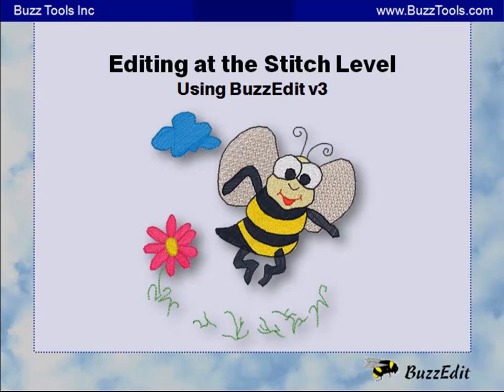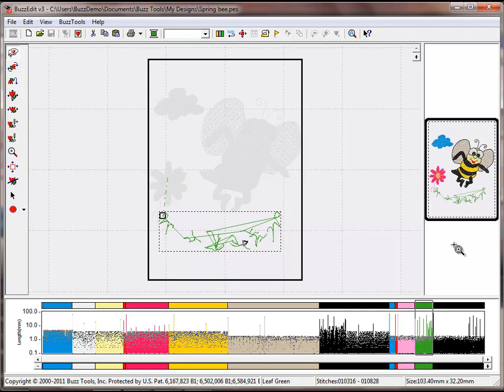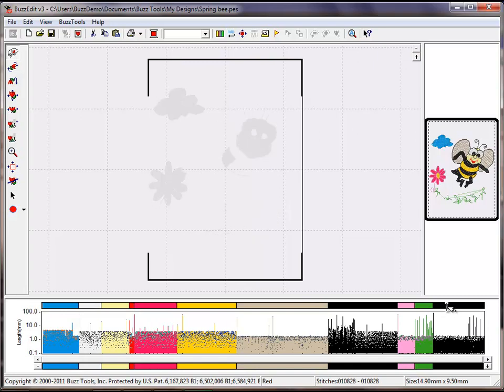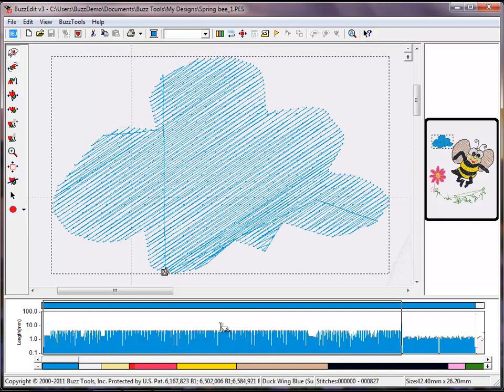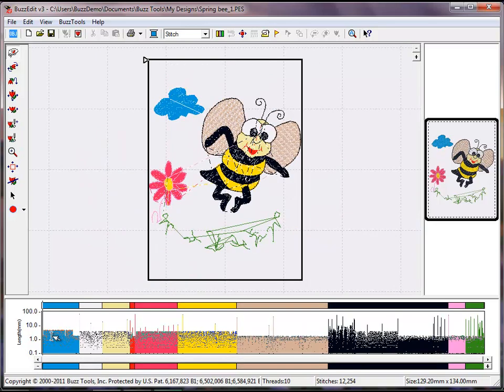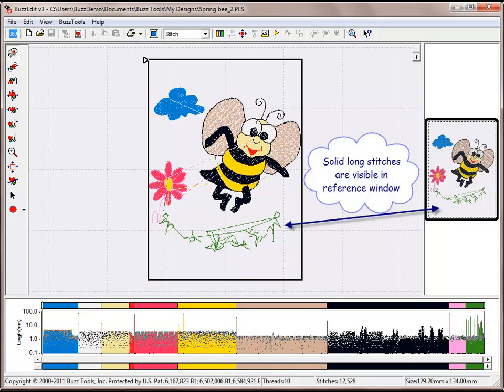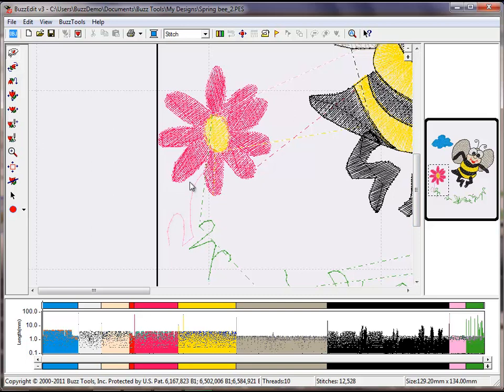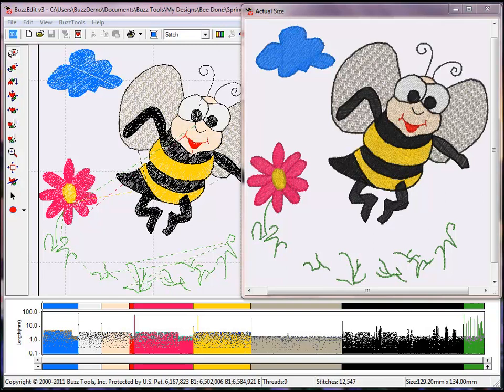BuzzEdit: Embroidery Stitch Editing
Learn embroidery stitch editing using BuzzEdit. This video was recorded using BuzzEdit v3 but the procedure is the same for BuzzEdit 4.

BuzzEdit is a powerful stitch editor, an auto-hooping program, a layout program, a basic digitizing program, a customizer and an automatic design creator. It's like having SIX programs in one!